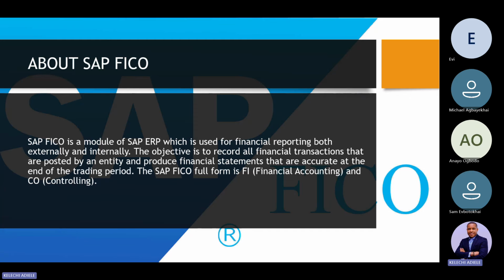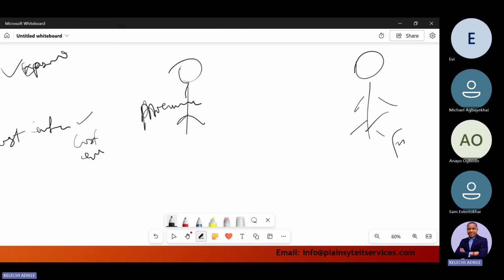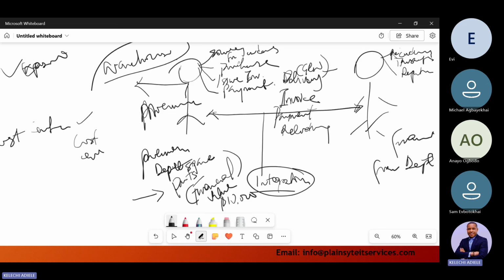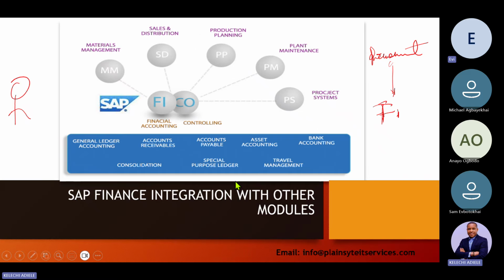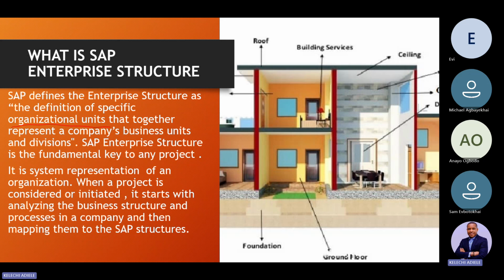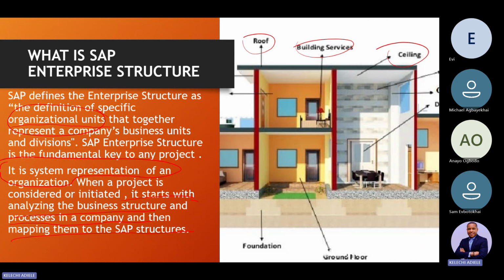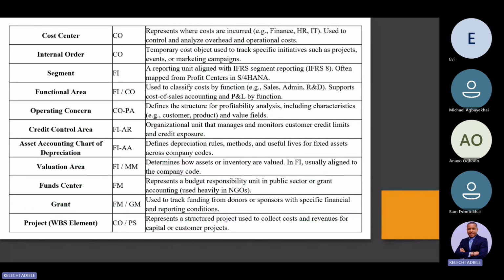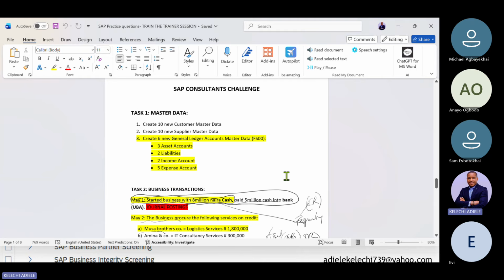SAP S/4HANA FINANCE ENTERPRISE STRUCTURE, SIMPLE AND CLEAR EXPLANATION